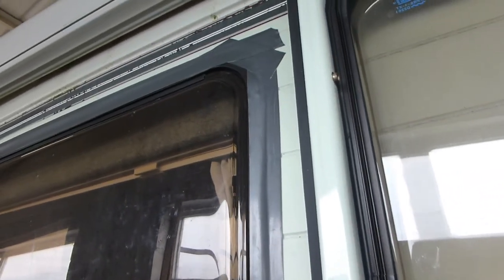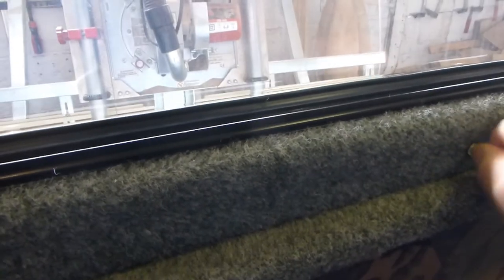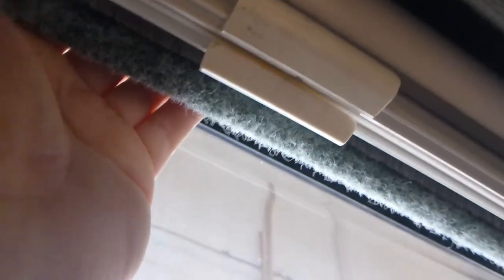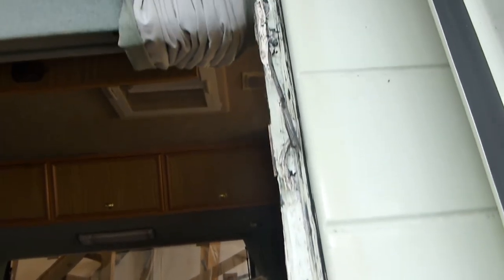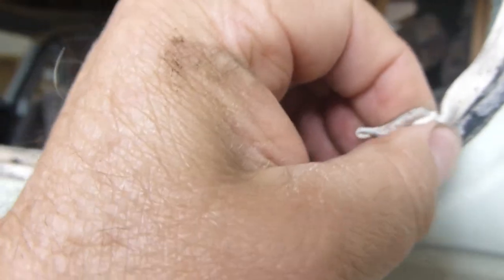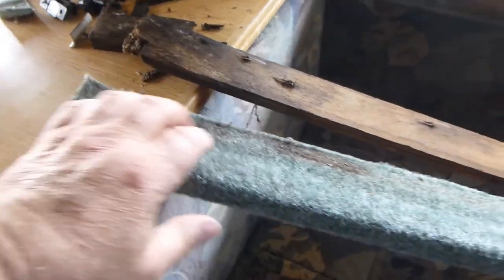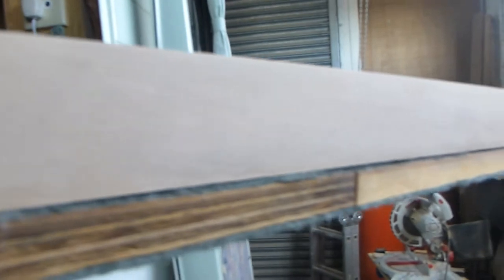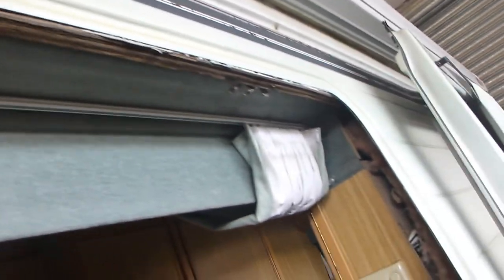Auto Sleeper Window Frame repair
The side windows can get a small leak which gets worse as time passes. It starts at the top of the window and soaks the wood causing the frame clamp screws to rust away and in this case the whole side of the frame and some of the bottom frame was rotten. It appeared to be a big job to get to the wooden parts but it was actually quite easy. I used Everbuild 40 high modulus adhesive sealer to fix the woodwork and Sikaflex 522 to seal the frame. The original frame used Butyl sealant which comes on a roll but I only had 35mm stuff and Ihis needed to be about 13mm.